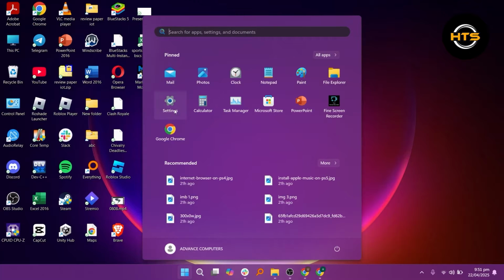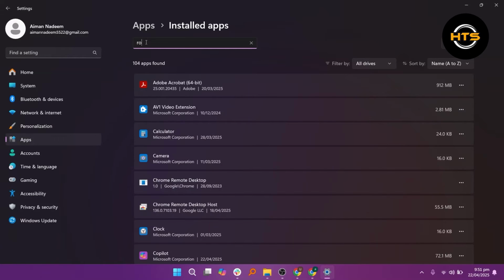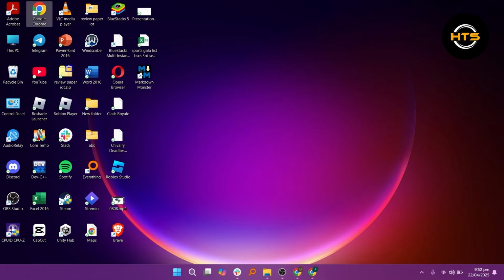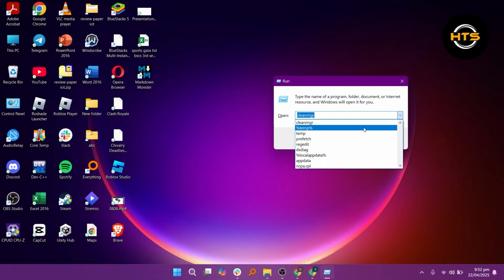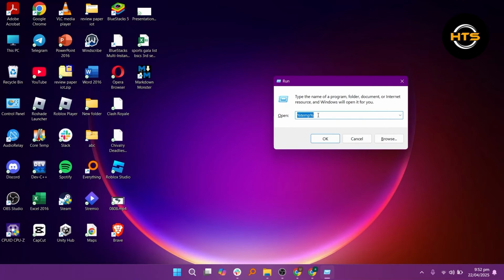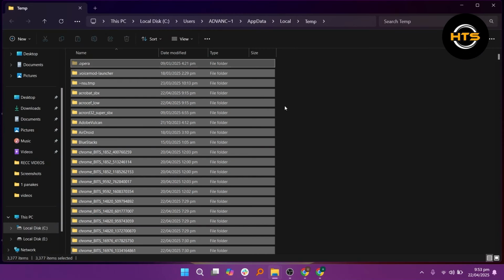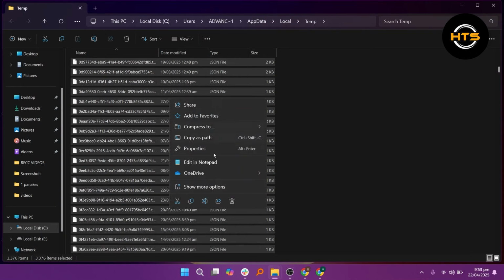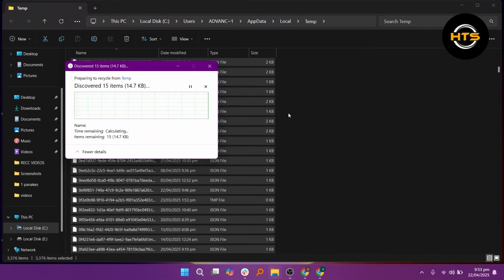How To Stop Lag On Roblox Laptop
Hey everyone! Welcome to this how to reduce lag in Roblox PC 2025 video tutorial.

If you want to know how to fix lag on Roblox laptop windows 10 and how to fix Roblox lag PC, this video is for you.

In this video, we will show you how to fix Roblox lag on laptop and how to fix Roblox lag.

The steps on how to fix lag in Roblox PC and how to reduce lag on Roblox laptop is easy.

After watching this video, you will find out how to fix lag in Roblox PC 2025 and how to fix Roblox lagging in laptop.